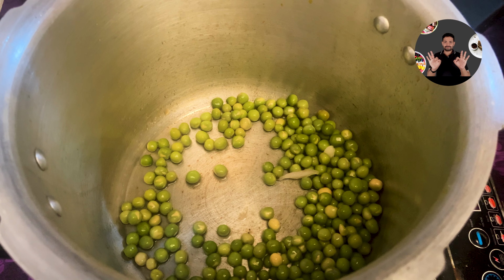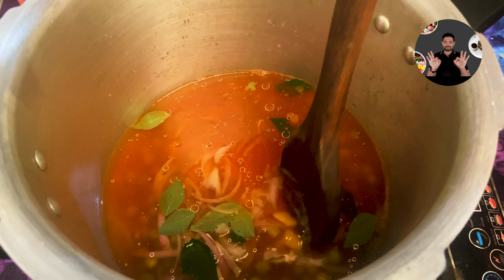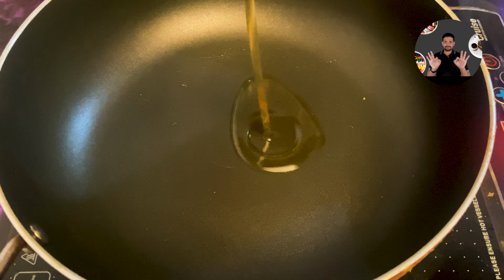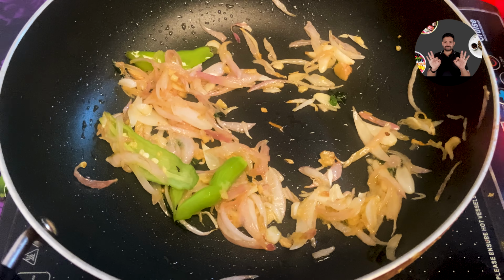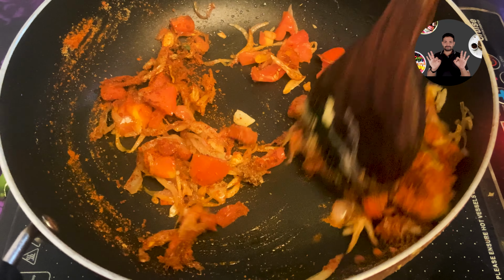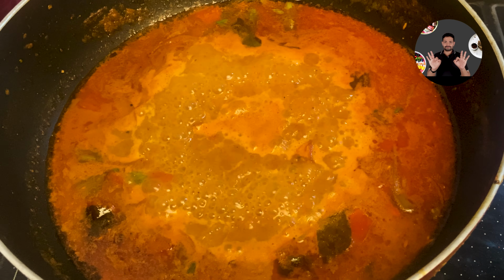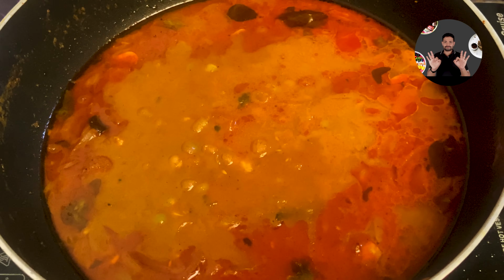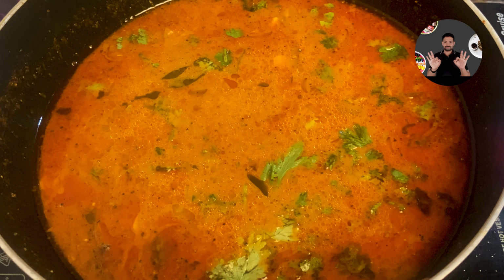Restaurant Style Green Peas Curry | How to make Easy Green Peas Curry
How to make Easy Green Peas Curry, how to make green peas gravy, green peas curry for chapathi, how to make green peas curry,

Hai Friends, welcome back to jolys kitchen. Today we are going to make Restaurant Style Green Peas Curry.

It's a north indian style green peas curry recipe. You can have it along with Chapathi, rotti or rice. Let's Move to the video.

PREPARATION
1) In a cooker take 1 Cup of Green Peas. We have washed and soaked Green Peas for 8 hours. Add 1/2 tsp Turmeric Powder, 2 tsp Chilli Powder, 2 tsp Kasmiri Chilli Powder, 1 Sliced Onion, 5 Chopped Garlics, Some Curry leaves, 1 tsp Salt, 3 Cups of water, 1 tablespoon 🌀 Oil. Mix it well. Close the lid and cook for 1 Whistle on high flame. And then 3 whistles on medium flame. After 4 whistles switch off the flame. Keep it rest for atleast 20 minutes.
2) After 20 minutes we can open the lid. Chickpeas have cooked well.

3) In a pan take 3 tablespoon 🌀 Oil and heat it. Add 1 tablespoon Chopped Garlic, 2 tsp Chopped Ginger, 2 Chopped Green chillies , 2 sliced onions, some curry leaves, 1/2 tsp Salt. Mix it well. Saute it for 6-7 minutes on medium flame untill the onion turns light golden brown colour.

4) Then add 1 Chopped Tomato. Mix it well. Close the lid and saute it for 6 minutes untill the tomato becomes soft and mushy.
5) Now keep it low flame and add the masalas. 1/2 tsp Turmeric Powder, 2 tsp Chilli Powder, 2 tsp Kasmiri Chilli Powder, 1 tablespoon 🌀 Coriander Powder. Mix it well. Cook for 1 minute on low flame.
6) Now add the previously cooked green peas to it. Mix it well. Cook for 2 minutes on medium flame. Then transfer 1/2 Cup of Curry into a grinder jar and grind it into a paste form. This gives more thickness for the gravy. Wash grinder jar with 1/2 Cup of water and add to it. Mix it well. Close the lid and cook for 6 minutes on medium flame.

7) After 6 minutes open the lid. Keep it low flame and add 1/2 Cup of Cow milk , 1/2 tsp Garam masala powder, 1/2 tsp Cumin Powder, 1/2 tsp pepper powder, 2 tsp Ghee, 2 tablespoon 🌀 Chopped Coriander Leaves. Mix it well. Cook for 2 minutes on low flame.
8) Restaurant Style Green Peas Curry is ready. It's a north indian style green peas curry recipe. You can have it along with Chapathi, rotti or rice.